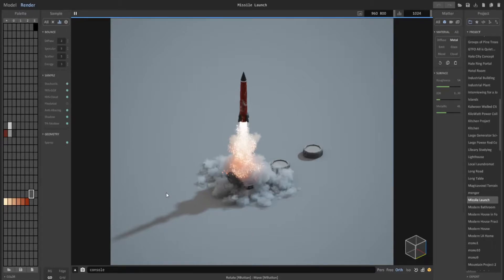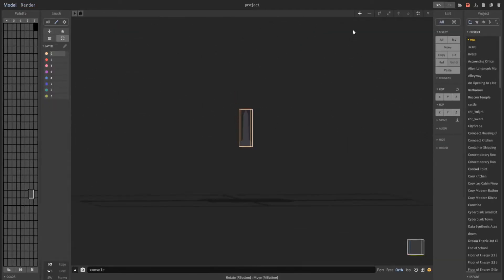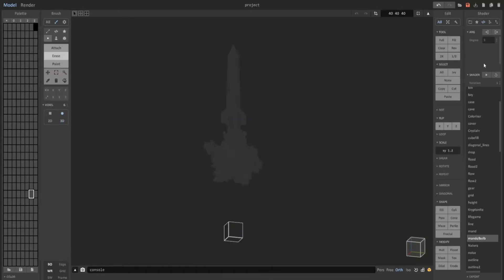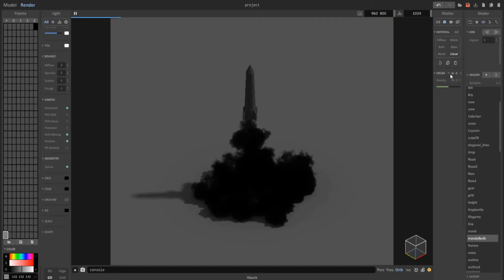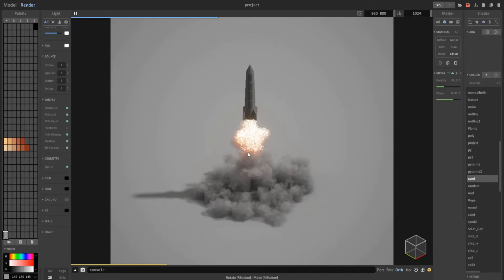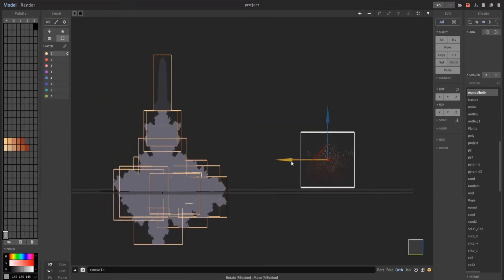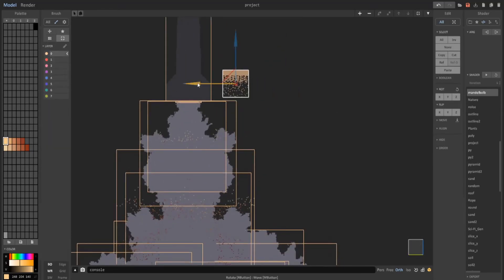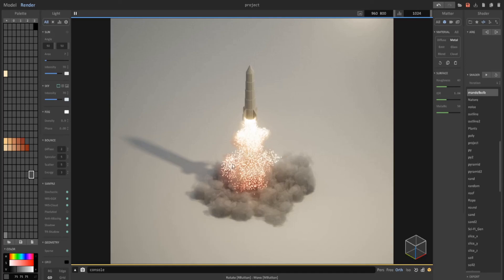MagicaVoxel Tutorials - Explosion and Smoke Effects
PLEASE READ

The "xs rand" shader that I used in the video does not come by default in the newest version of MagicaVoxel so I put a google drive link below of my current "shader" folder, please download this and place replace
the "shader" folder in your MagicaVoxel files to gain access to what I used.

Please note that the shaders in the folder are not mine and are a consolidation of the shaders I found online to be useful for me.

Credit to the shaders are listed below

***Gear, mandelbulb, poly, round, sphere, stair, torus - Ephtracy

***Plants, nature, crystal+, kryptonite, arches & pillars, sci-fi gen, roof, rope, spring, colorizer - Mode_Vis

***bricks, bricks_vert, bx, by, bzx, bzy, case, cover, diagonal_lines, flood,
flood2, height, line, noise, outline, outline2, py, py2, pyramid, pyramid2, rand
random, round, sand, sand2, slice_x, slice_y, slice_z, soil, soil_replace, soil2 soil3, sx, sy, sz, tiles, wave, weave, zigzag- Lachlan McDonald

*** tergen, tergen2, cave, flow, flow2, project, lifegame, drop, cubefill - CodingEric